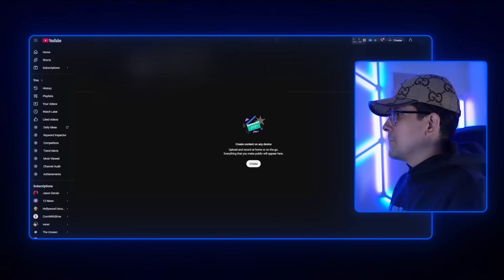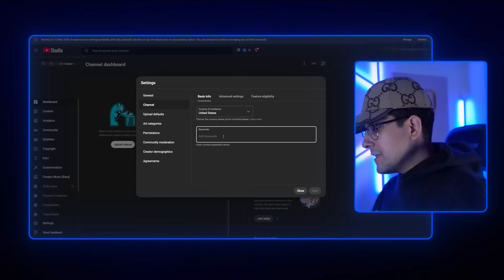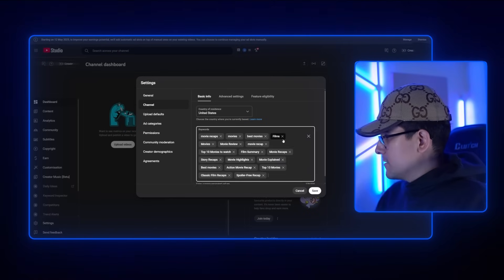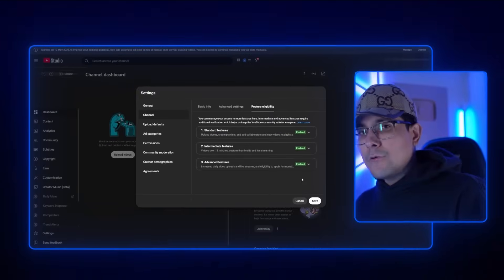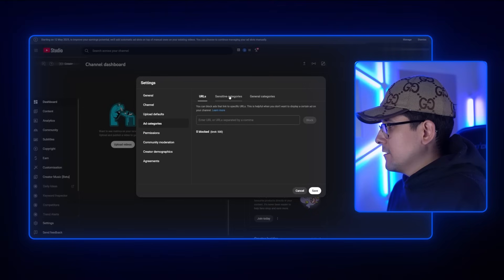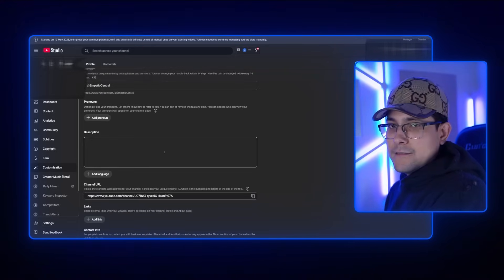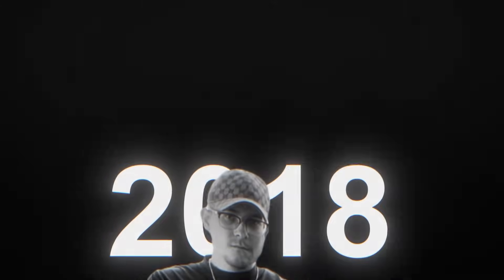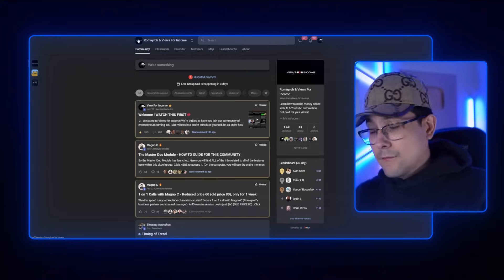17 YouTube Settings That F*ck Small Channels (April 2025 Update)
Editing : Just Use Capcut, It's Free. But I Use Adobe Premiere Pro.

Ready to level up your YouTube Automation game? In this video, I’m unveiling the exact YouTube settings I’ve used to grow multiple successful channels—no guesswork required. Whether you’re brand-new or looking to optimize an existing channel, these insider tips will help you rank higher, boost subscriber engagement, and ultimately make more money online.

Here’s What You’ll Learn:
• Optimal Channel Setup: How to configure basic and advanced settings (from Channel Keywords to Branding elements) for maximum visibility.
• SEO Best Practices: Which keywords, descriptions, and tags actually matter in YouTube’s algorithm—and how to use them effectively.
• Proven Video Settings: Step-by-step instructions on choosing titles, setting up thumbnails, and editing metadata to skyrocket click-through rates.
• Automation Hacks: How to integrate YouTube Automation tools that save time and streamline your entire workflow—while still producing high-quality content.

• Beginners seeking a straightforward roadmap to YouTube growth and financial freedom
• Content creators aiming to refine their channel settings for better algorithmic performance
• Anyone ready to tap into AI-driven strategies and YouTube Automation for scalable results

Don’t miss out on these game-changing settings that consistently deliver real, measurable success across all my channels!

Any revenue or results shown in this video reflect my personal experience operating YouTube‑automation channels. They are examples, not promises. Your results will vary based on niche, RPM/CPM, content quality, budget, skill, and effort. Nothing here is tax, legal, insurance, or financial advice; for that, consult qualified professionals.

CONTEXT ABOUT NUMBERS
Unless otherwise stated, income figures refer to gross YouTube/AdSense revenue as reported in YouTube Studio or AdSense. Expenses (editing, tools, freelancers, etc.) reduce profit. Past performance does not guarantee future results. Do your own research before making decisions.

By watching this video, you acknowledge that you are responsible for your own actions and agree to use YouTube in compliance with its guidelines. For more information on YouTube’s official policies, please